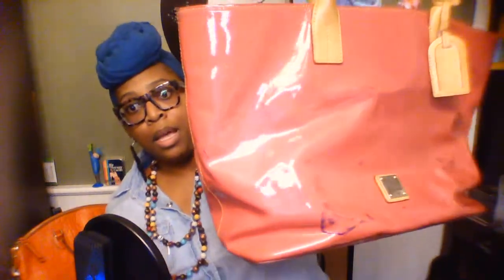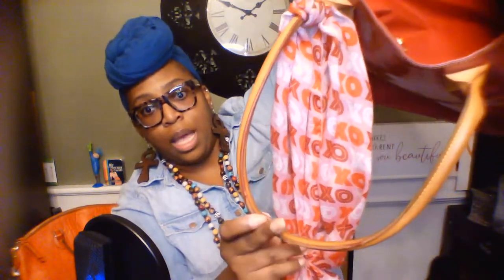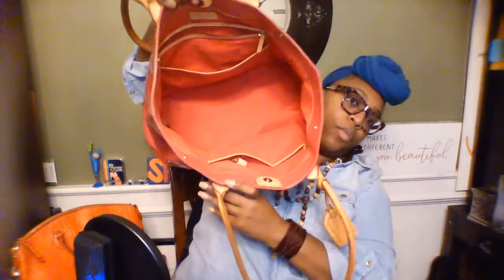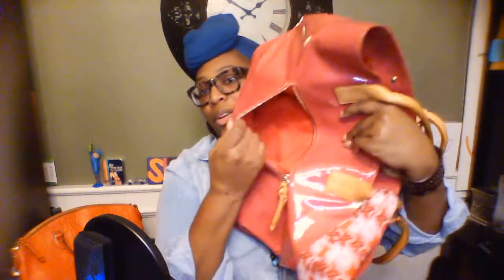Please Don't Abuse the Dooney! Large Patent Leather Tote.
This bag is a fav but it may be hard to tell.  Hint: It's my 2nd type of bag.